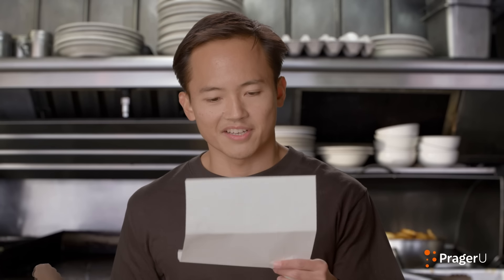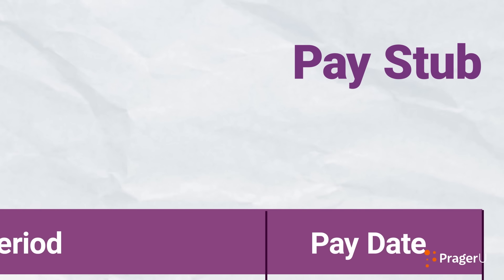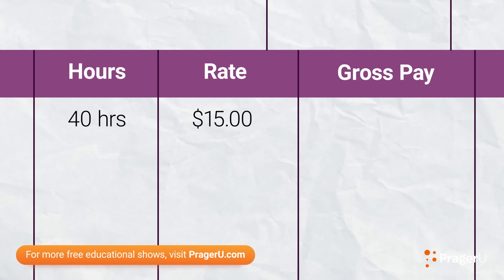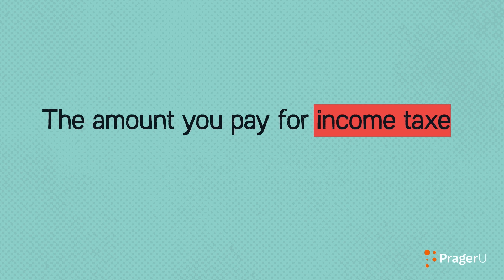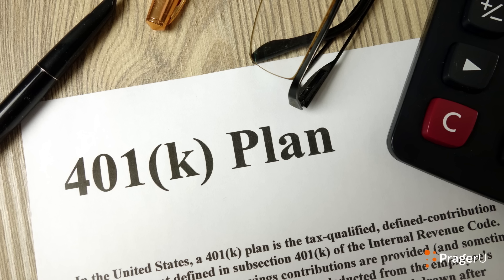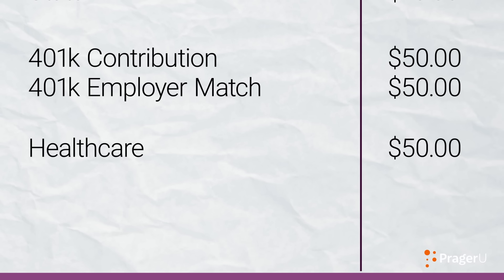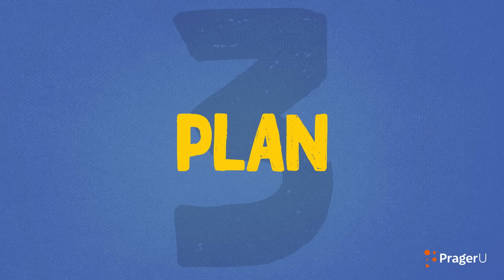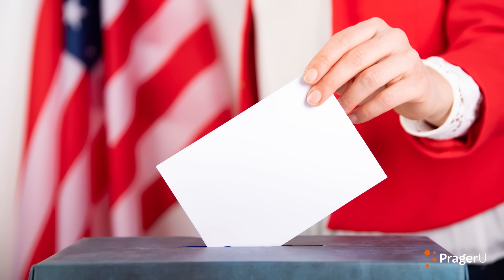Paystubs | Cash Course | PragerU Kids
When kids get their first job and start earning their own money, it’s important they learn about the different numbers on their paystubs. From gross and net income to deductions and withholdings, this entertaining video will teach your tweens and teens what to look out for on their paystubs whether they’re flipping burgers after school or bagging groceries on the weekend.